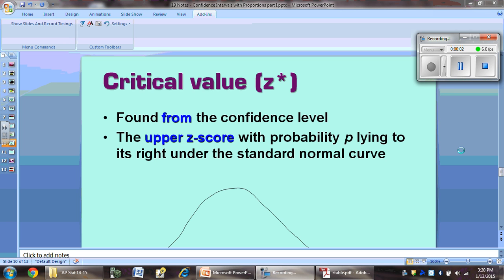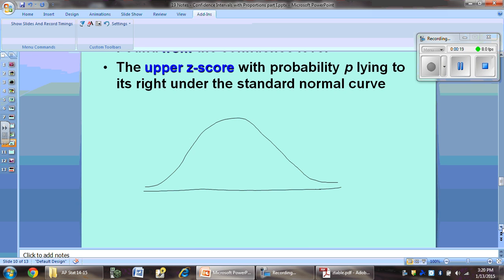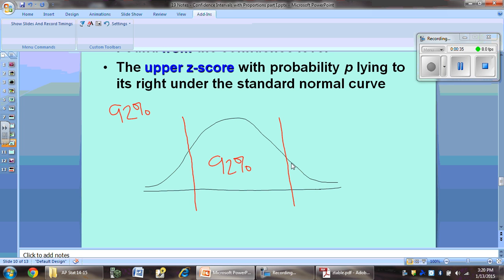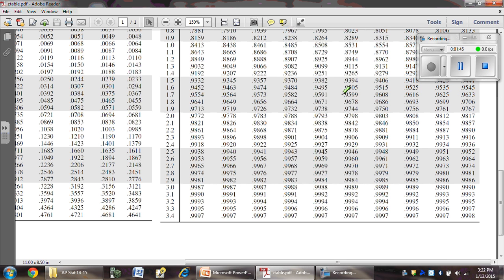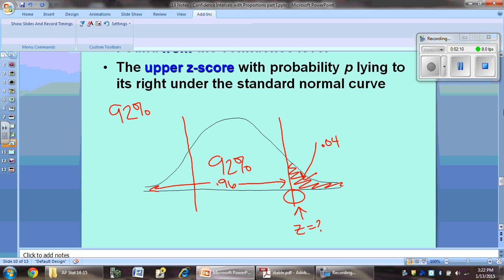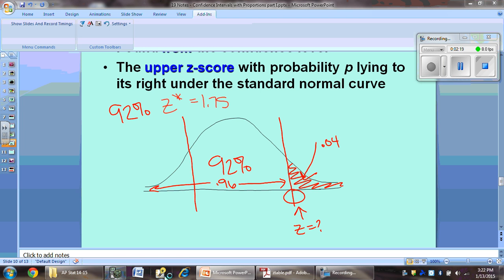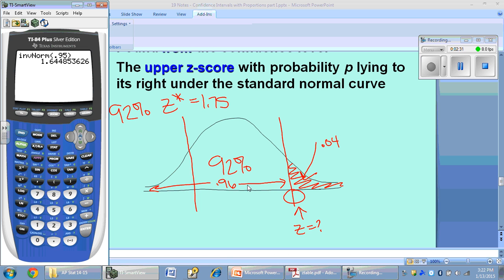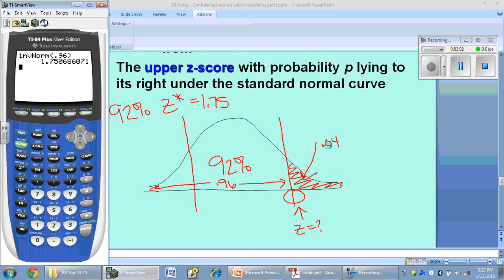Finding z* based on confidence level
Just a quick video on how to find the correct z* (critical value) for a confidence interval.